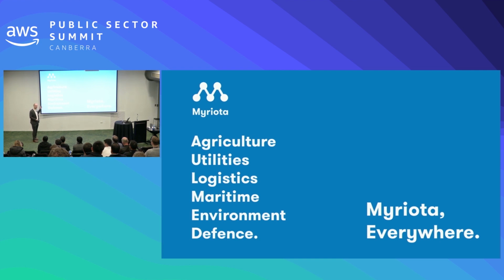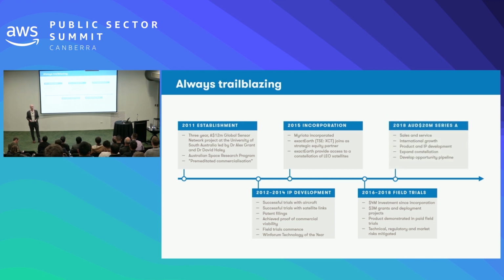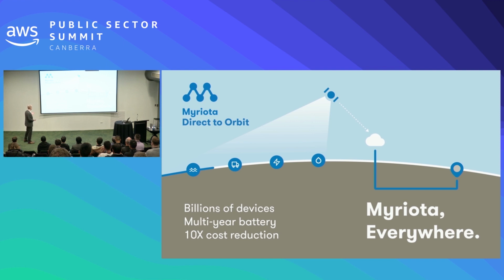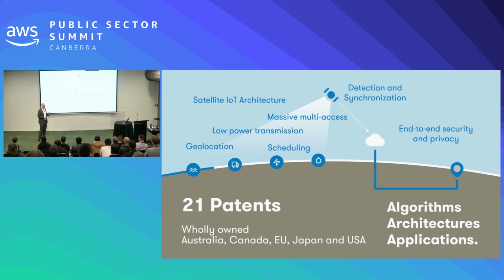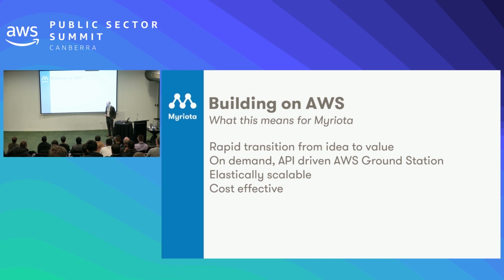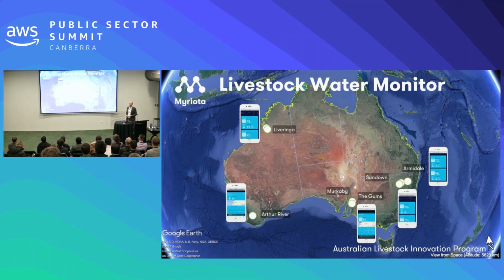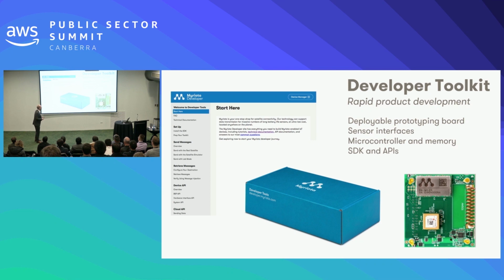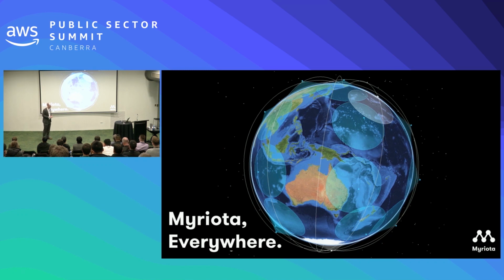Delivering Myriota IoT Everywhere from Space using AWS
Australia's Space Industry is growing and innovating rapidly. At the forefront, Myriota is delivering global low-cost, low-power, secure, direct-to-orbit satellite connectivity for the Internet of Things (IoT). Come and hear how Myriota is combining its unique technology with the scalable heavy lifting provided by AWS to empower customers across a diverse range of industries.

Speaker: David Haley, Co-Founder & CTO, Myriota